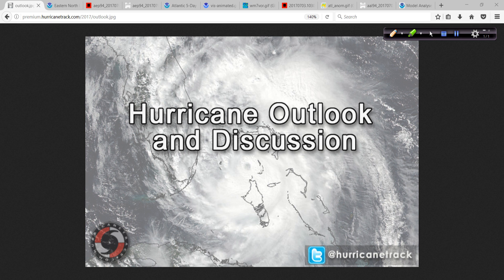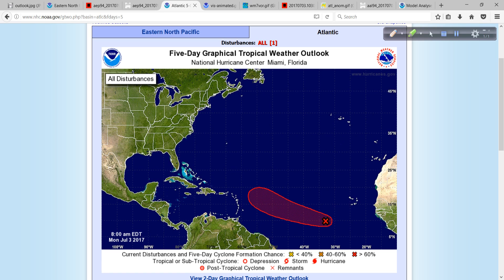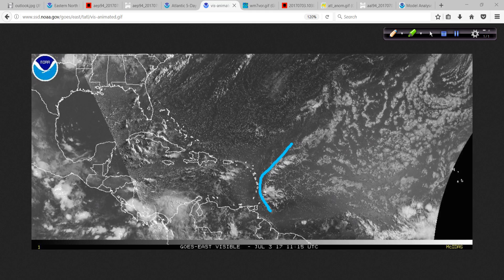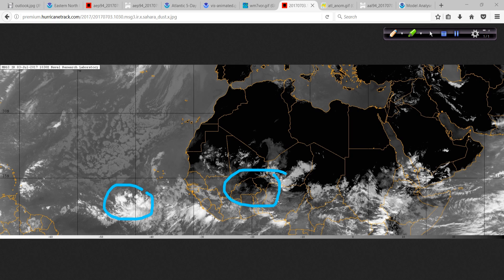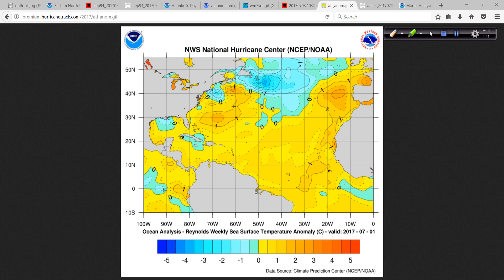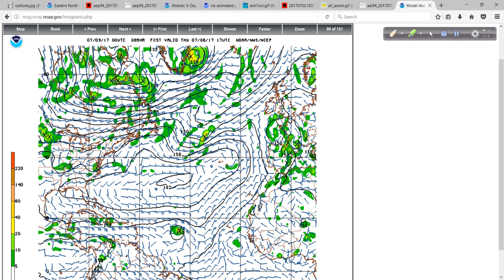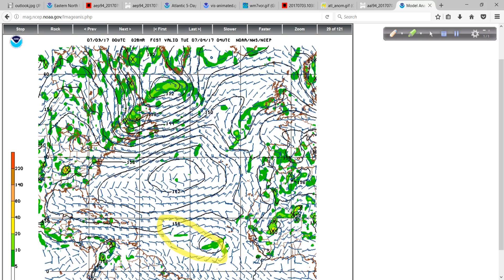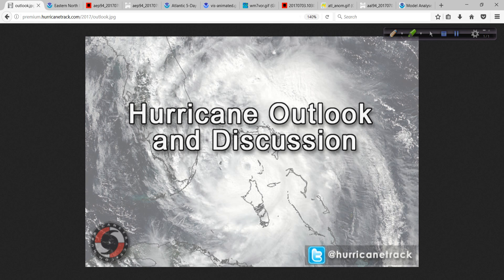July 3 Hurricane Outlook and Discussion: Invest 94L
We now have invest 94L designated in the tropical Atlantic. I go over the latest on this system plus a look at what's happening in the east Pacific.